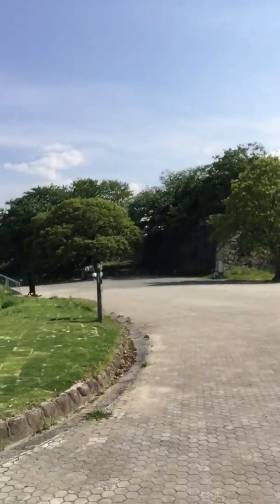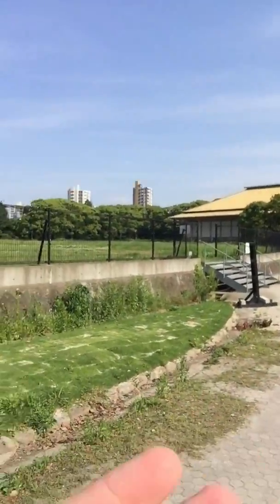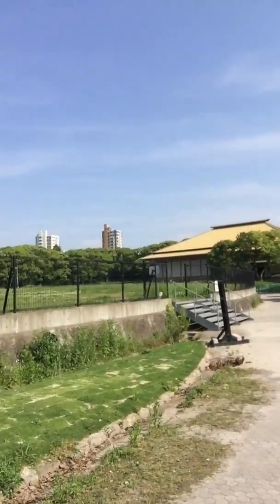Fukuoka Castle Ruins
Fukuoka castle ruins exploring. This is the site next to the castle ruins itself with a small museum. it's really nice and small with lots of things to see. make sure to make it a place to visit on your trip to Japan. This was the first historic place I visited in Japan. The ruins are all that left so they are great to visit.